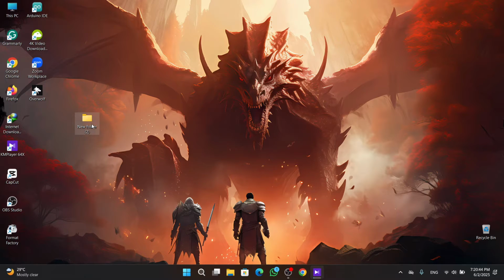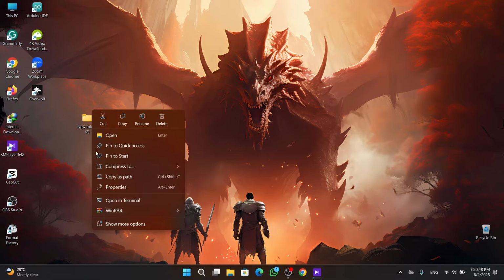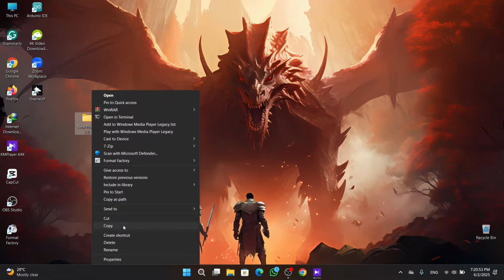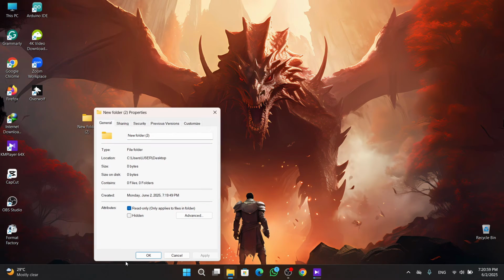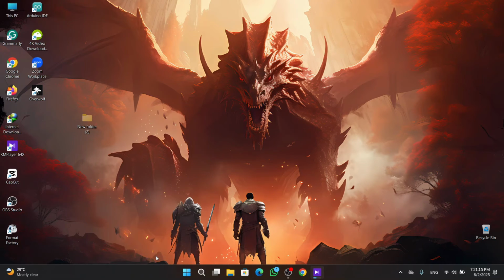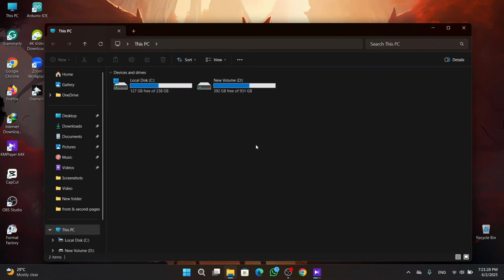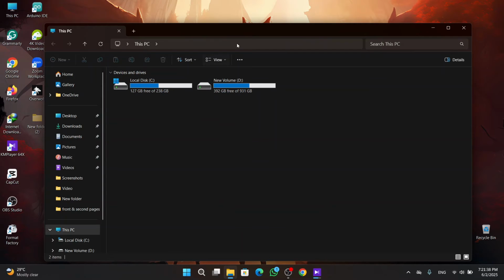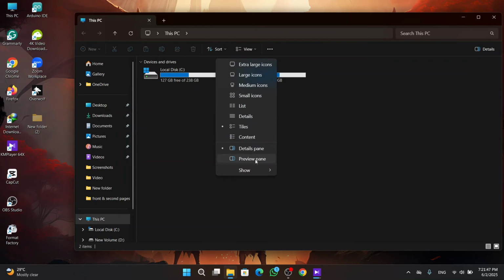How to Hide a Folder in Windows 11 | Secret Folder Trick (2025 Updated Guide)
Want to keep your private files safe and hidden on Windows 11? In this video by DT CREATIVELK, you'll learn step-by-step how to hide folders without using any third-party software. Whether you're securing personal files or organizing sensitive data, this simple trick will help you protect your privacy on any Windows 11 PC.

🌍 Perfect for international users – easy to follow, beginner-friendly, and works on all Windows 11 devices!

📌 What you'll learn:

How to hide a folder using File Explorer

How to unhide folders when needed

Tips to make folders completely invisible

🔐 Secure your digital life in a few easy clicks!